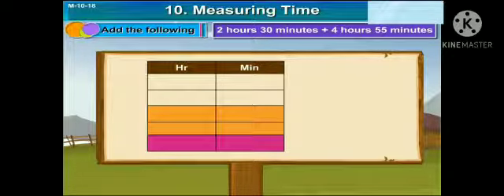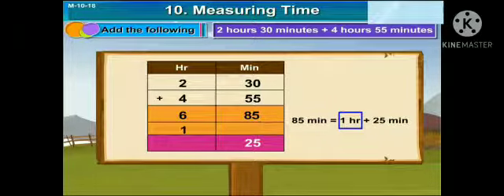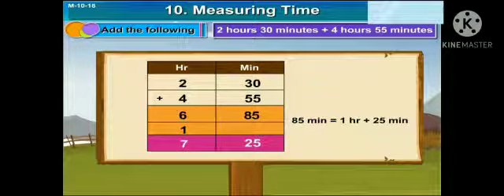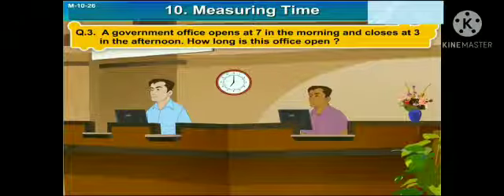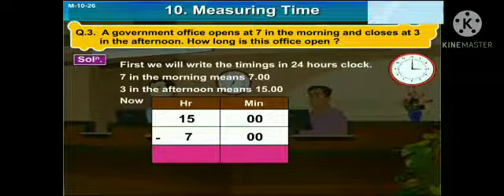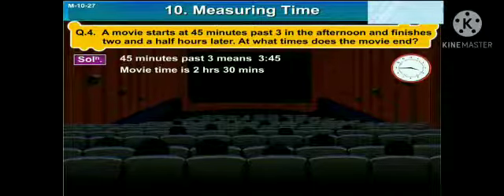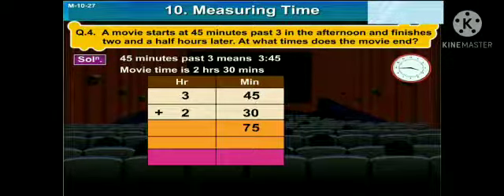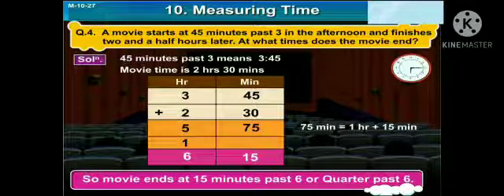Std. 5th l sub. Maths l lesson no. 10 l Measuring time l Ex. 45